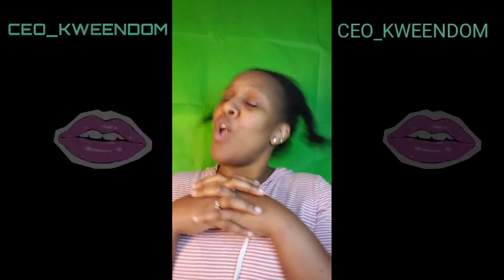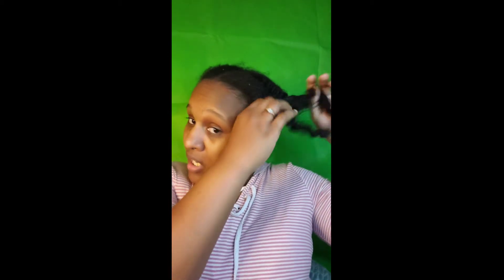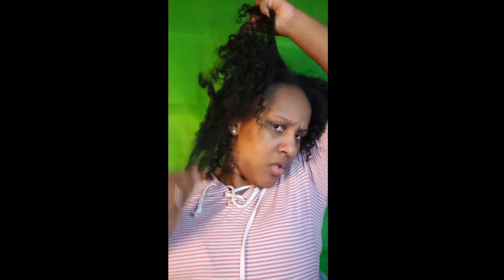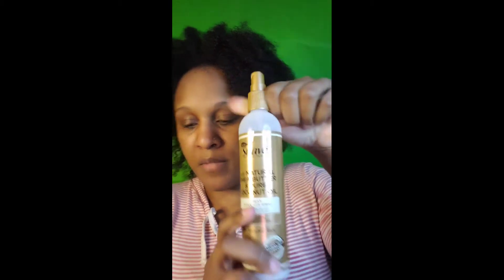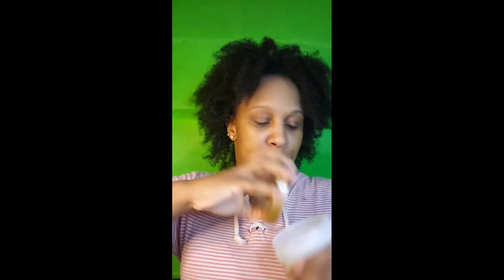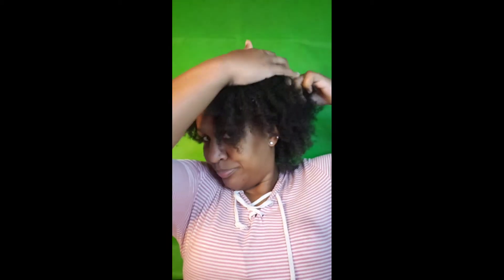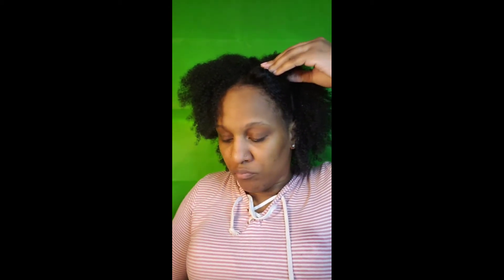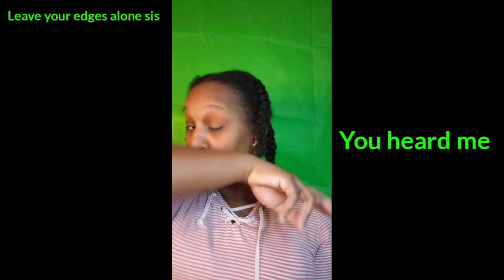My Natural Hair Journey the good, bad and the ugly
Hey My Beauty Babes!! Welcome back for another video in this video i will be showing you My Natural Hair journey the reality of natural hair  in this video I will be letting you know the products I used that helped my hair grow a lot